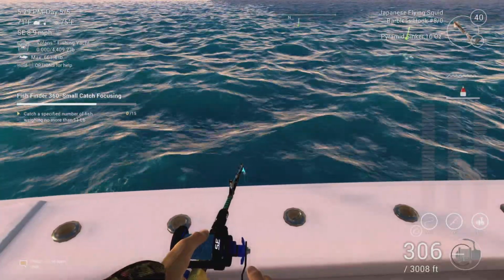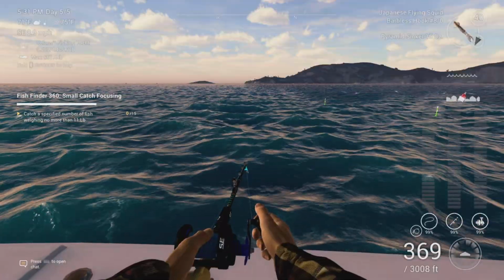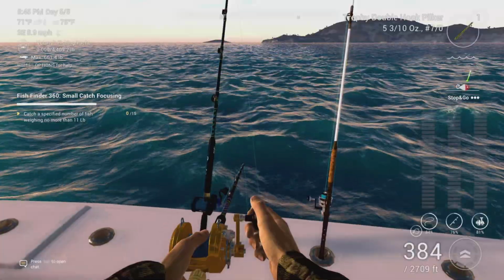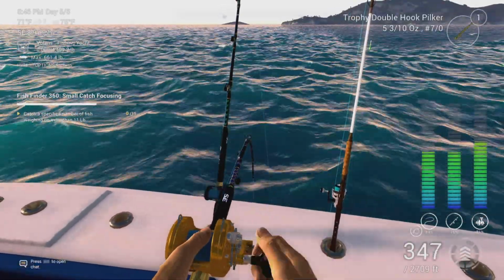How To Get Unique Ruby Snapper In Kaiji No Ri - Fishing Planet